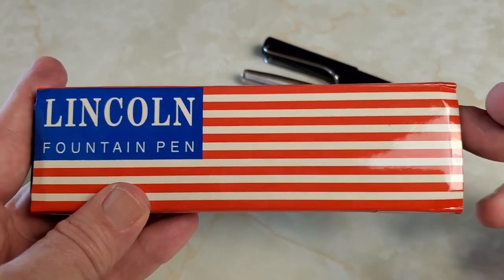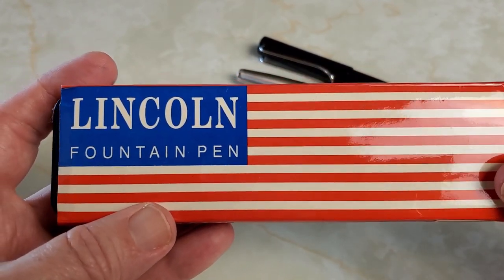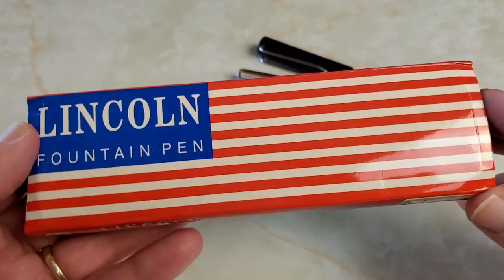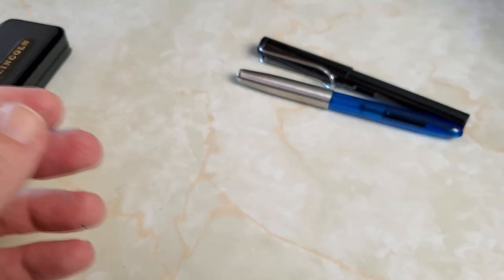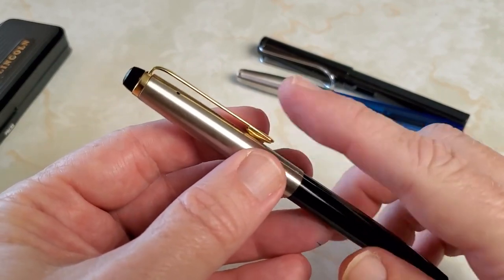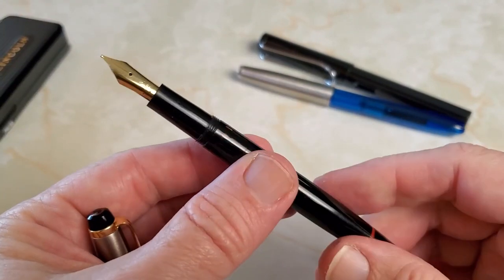The Beena Lincoln NOS Fountain Pen from India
This pen was bought here, but between my order and now, it appears to be out of stock.

I was contacted months ago by the owner of Beena's brand, and have asked if they have an official website, and if the pens are still in supply, and will update here when I receive a reply. I'm sure there is still some disruption due to the pandemic.

Ink was Pelikan Royal Blue.